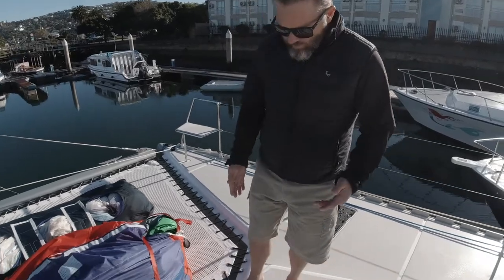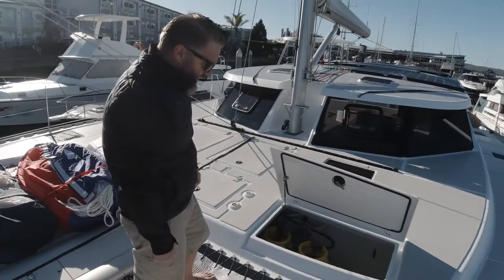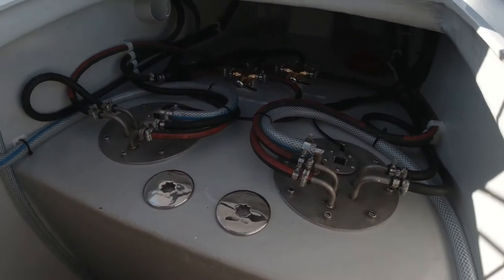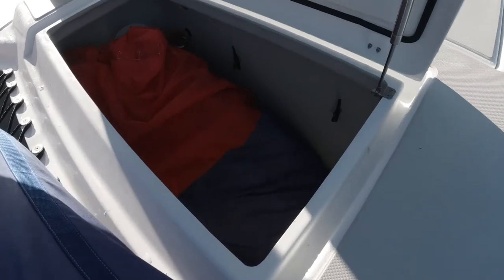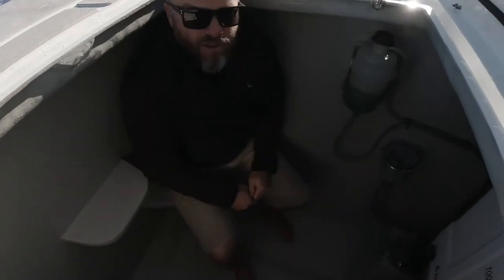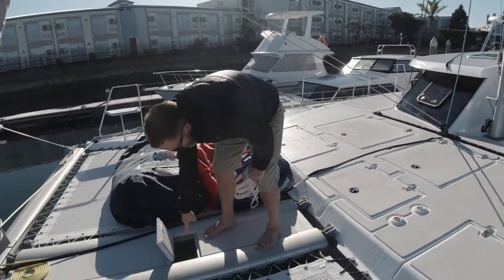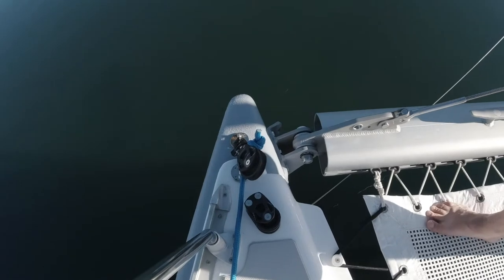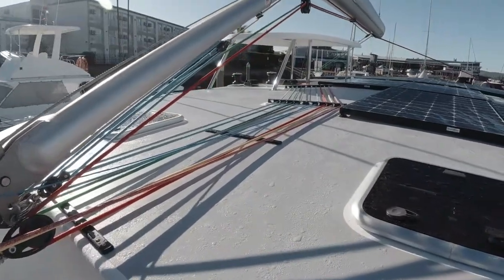Vision 444 Walk through Ep6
In this Episode we take you through some of Vision 444 deck systems